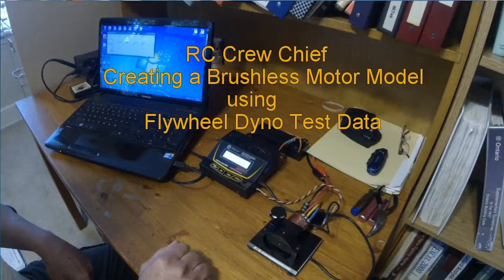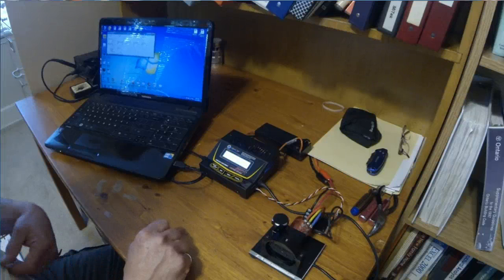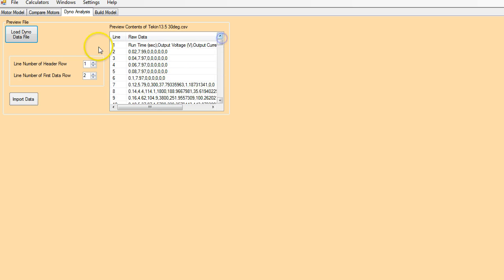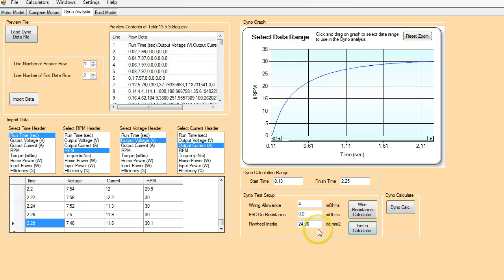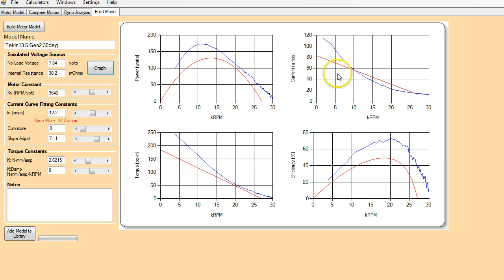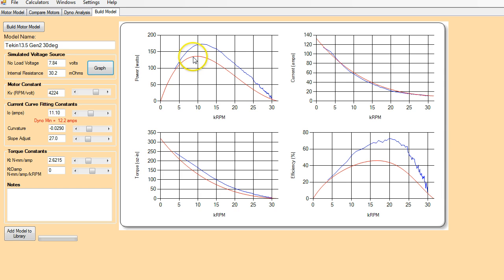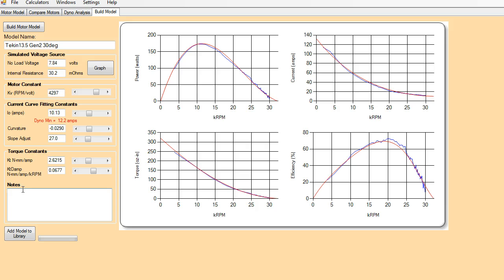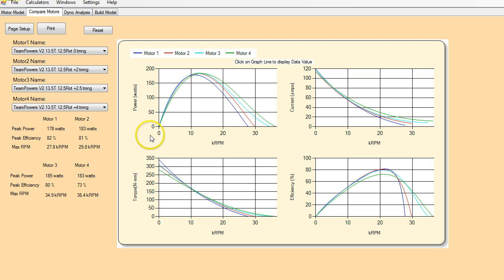Flywheel Dyno Analysis and Brushless Motor Modelling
Create Brushless Motor Models using Flywheel Dyno Test Data